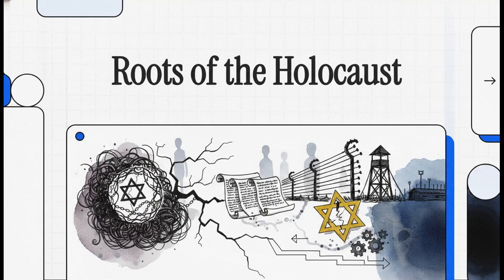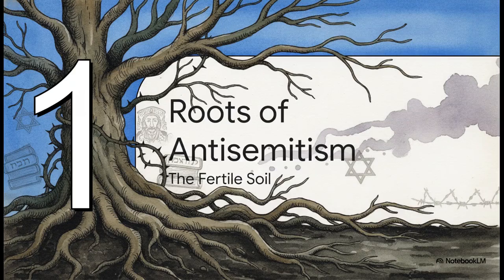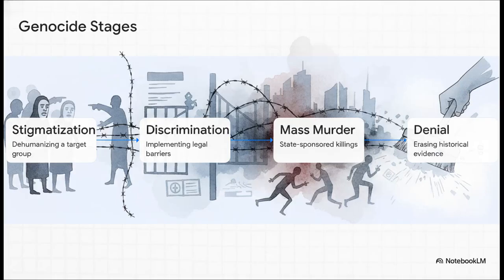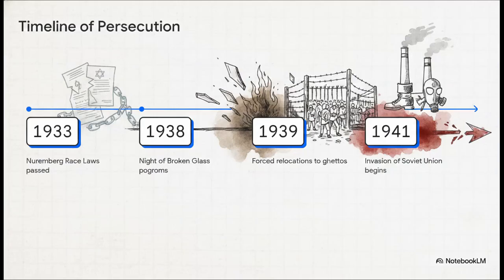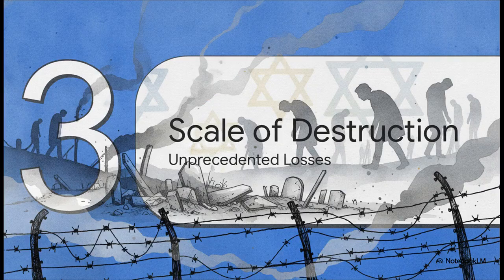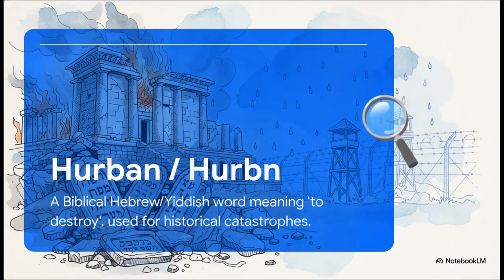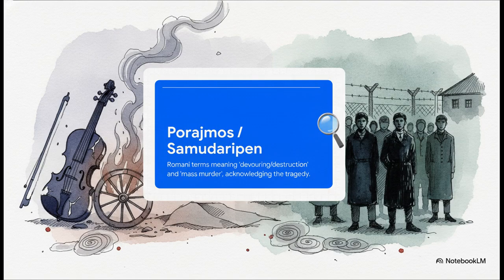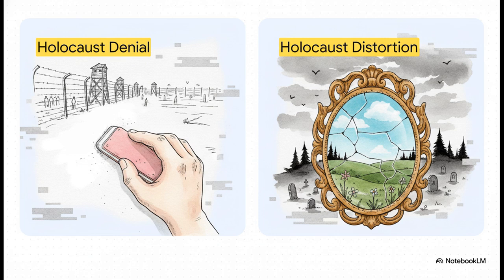The-Root-of-Holocaust | BeeCast | Philosophy, Documentaries & Untold Stories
Welcome to BeeCast 🐝

BeeCast is your destination for thought-provoking documentaries, philosophy, psychology, history, science, mysteries, and life-changing ideas. We explore the world's greatest questions, uncover hidden stories, and break down complex concepts into engaging and easy-to-understand videos.

From Stoicism and human psychology to ancient civilizations, scientific discoveries, unsolved mysteries, and self-improvement, every video is created to inspire curiosity and expand your understanding of the world.

If you love deep thinking, meaningful stories, and powerful knowledge, BeeCast is the channel for you.

• Philosophy & Wisdom
• Psychology & Human Behavior
• Historical Documentaries
• Science & Technology
• Unsolved Mysteries
• Self-Improvement & Mindset
• Educational Storytelling

Think deeper. Learn more. See the world differently.

BeeCast is your destination for fascinating documentaries, powerful stories, philosophy, psychology, history, science, mysteries, and life-changing ideas.

Our mission is to explore the world's most intriguing questions, uncover hidden truths, and transform complex topics into engaging, easy-to-understand content. From ancient civilizations and psychological insights to modern science and timeless wisdom, every video is designed to help you learn, think, and grow.

What you'll find on BeeCast:
• Documentary-style storytelling
• Philosophy and wisdom explained
• Psychology and human behavior insights
• History, mysteries, and untold stories
• Science and future technologies
• Self-improvement and mindset lessons

All content is created with original narration, research, editing, and educational commentary to provide a unique viewing experience.

🐝 BeeCast — Where Curiosity Meets Knowledge.